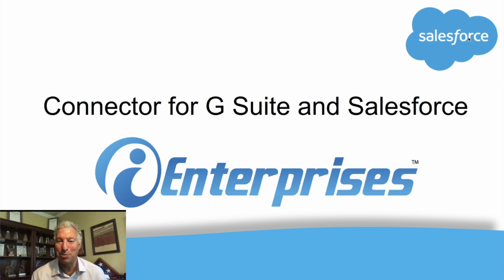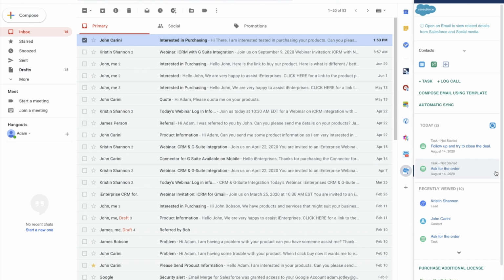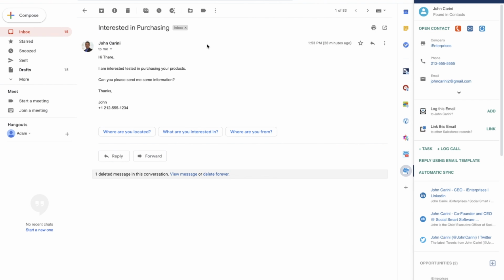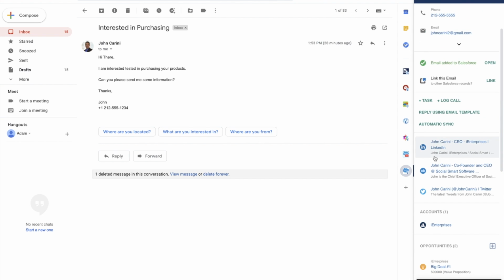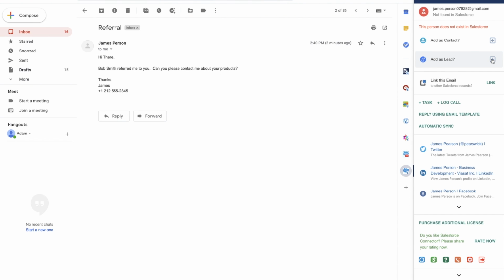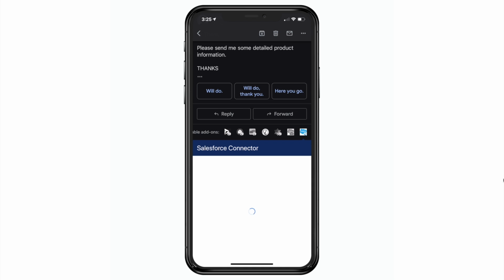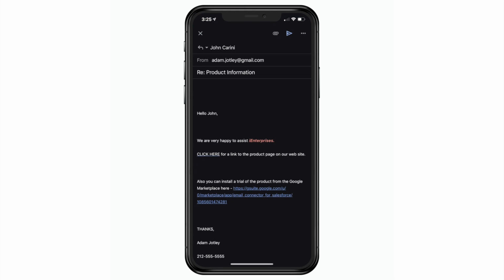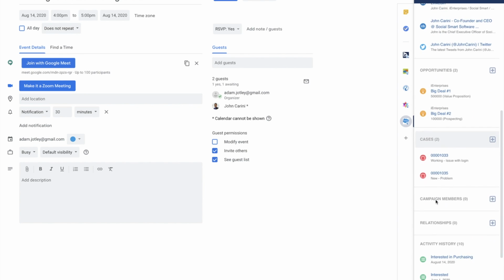Connector for G Suite® and Salesforce®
A demonstration of the integrating Gmail and Salesforce.com with the Connector for G Suite and Salesforce from iEnterprises®.   Just install connector in the Google Marketplace and the iOS or Android Gmail app to use this yourself.